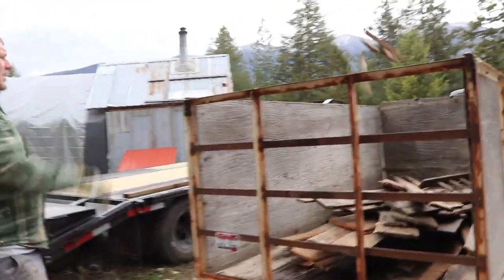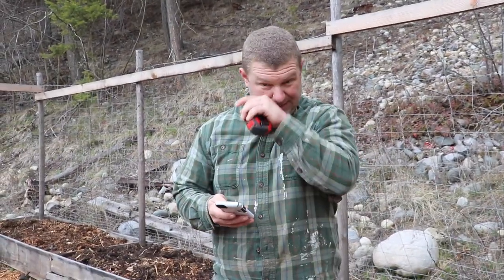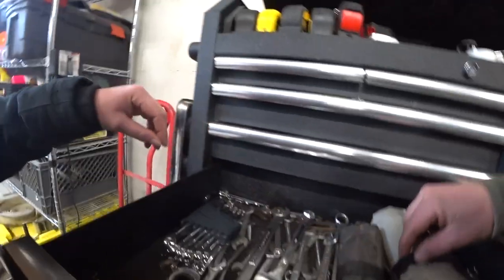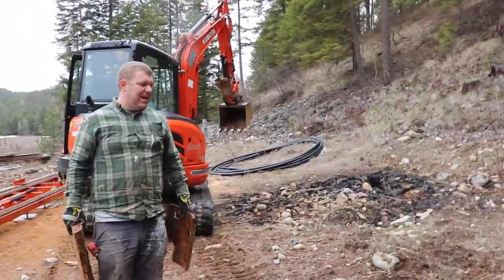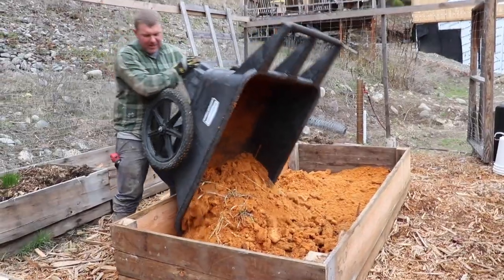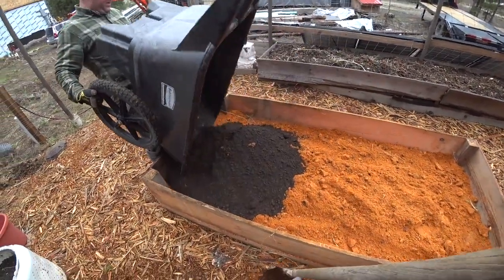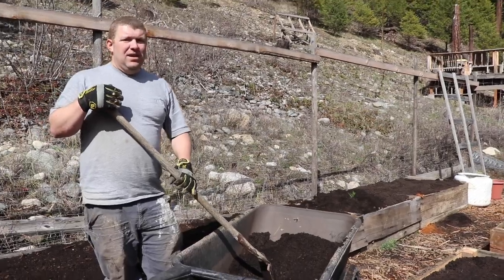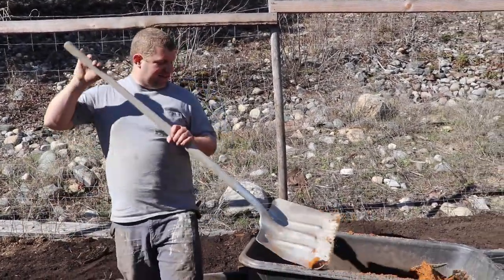How to Fill Raised Beds for Cheap & Save on Soil Costs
We had TALL raised beds we needed to fill but didn't want to spend a fortune on soil... here is what we did!